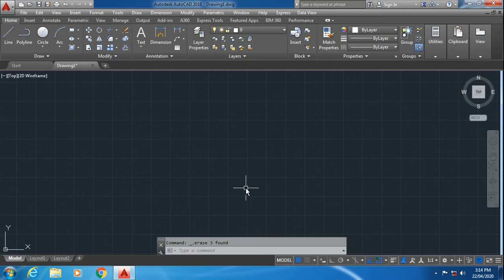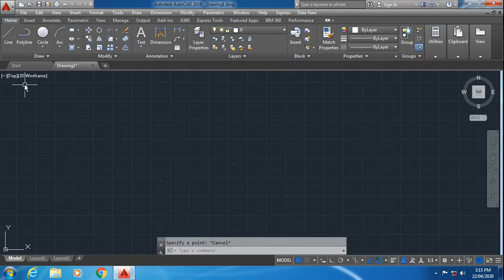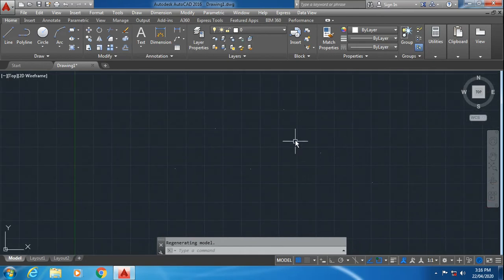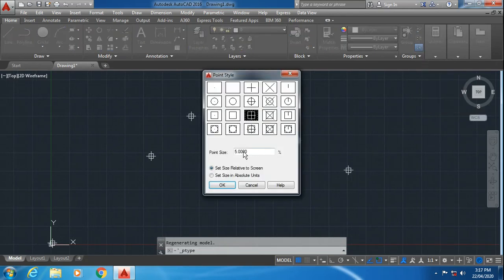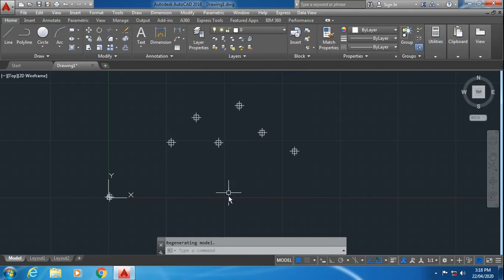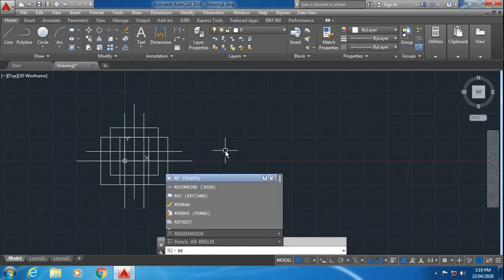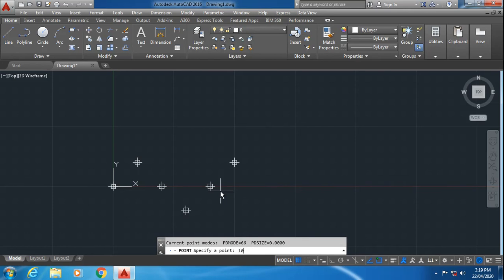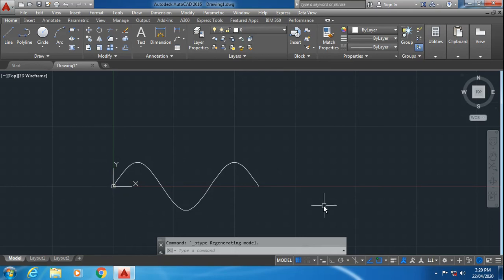Multiple Points in Autocad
Detailed Process to specify multiple points and change point style with point size.